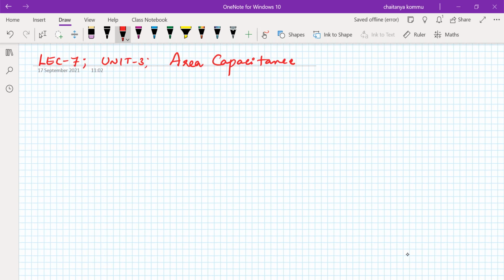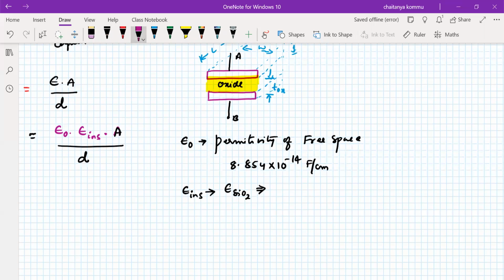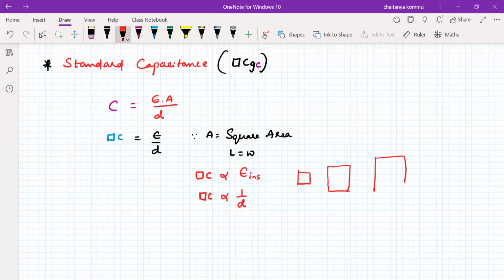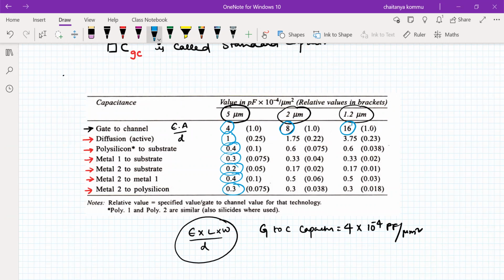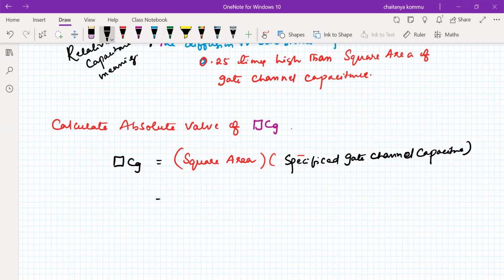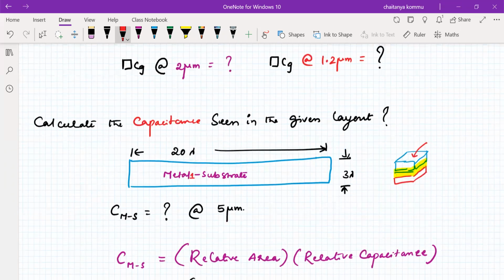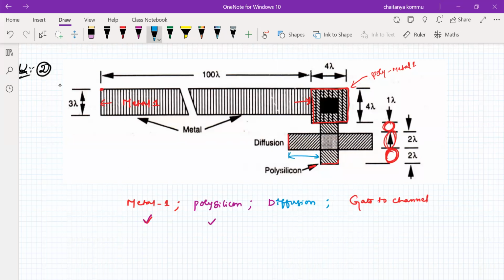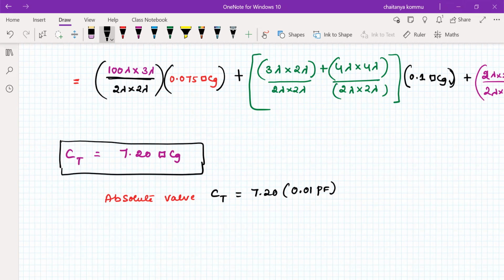Lec_23 Area Capacitance